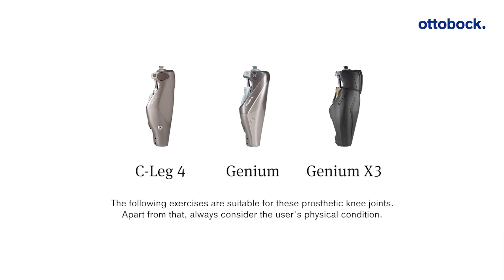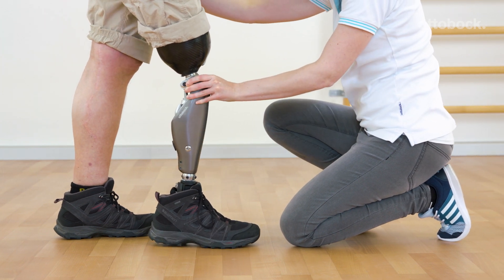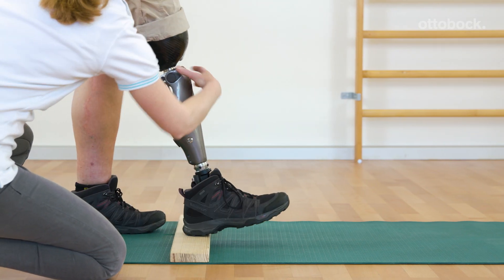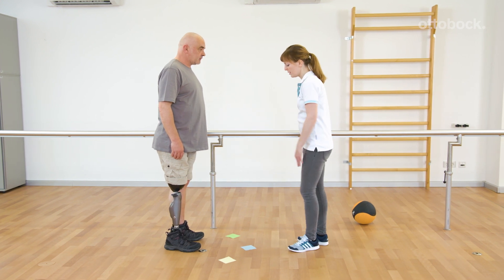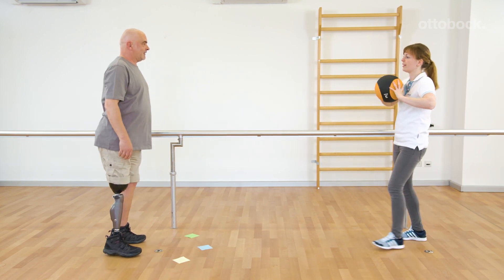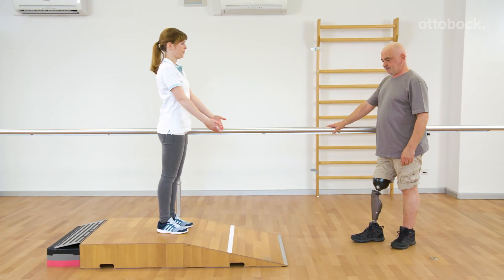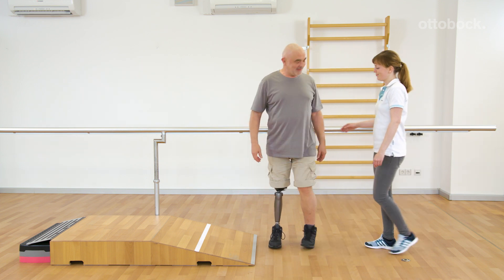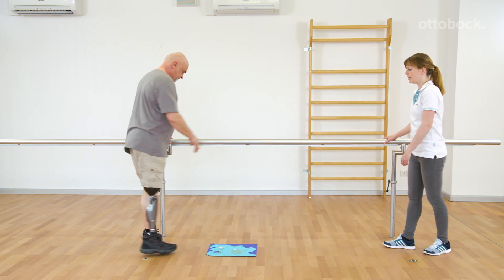Prosthetic gait training - Yielding exercises | Ottobock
Building the trust to put full weight on a flexed knee joint is a fundamental step for handling different situations of everyday life, e.g. walking downhill. Franziska and Gerhard show how to learn and refine the technique called “yielding”. The exercises are suitable for C-Leg 4, Genium, Genium X3 and Kenevo (Mode C).